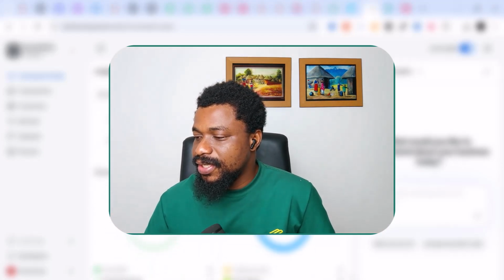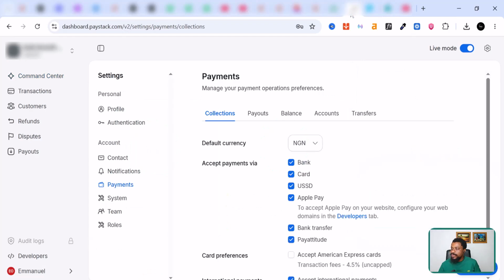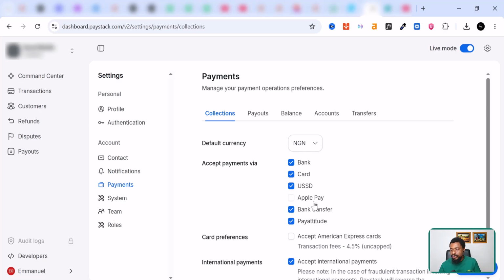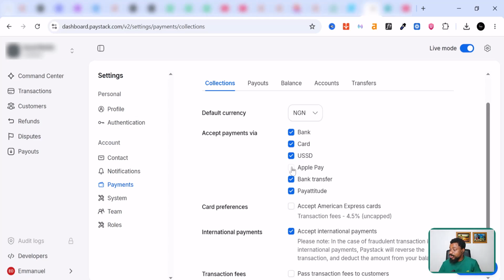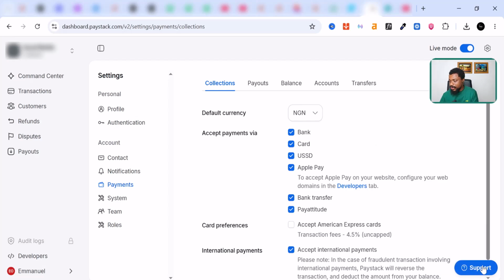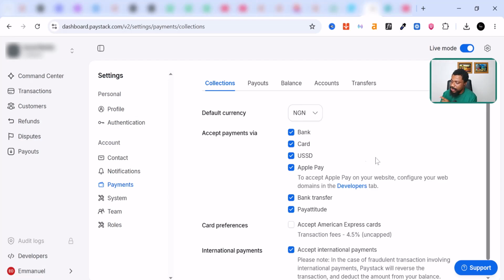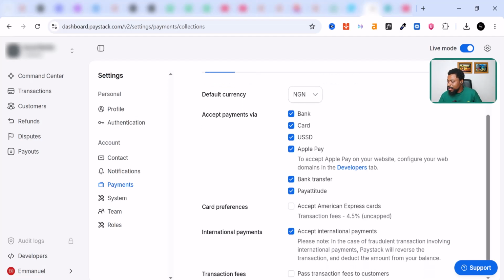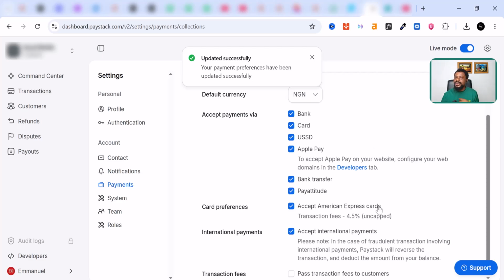How to Accept Apple Pay & Google Pay on Paystack (Nigeria)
If international payments aren't going through on your Paystack storefront or checkout, the problem is almost always the same thing, Apple Pay and Google Pay are not activated by default.

Most people skip this step without knowing it exists, then assume Paystack doesn't support international buyers.

This video shows you exactly why it happens and how to fix it in a few clicks inside your Paystack dashboard.

What you'll learn:

Why international payments fail even when your Paystack account is active.
What Apple Pay and Google Pay activation actually does.
How to enable both payment methods on your Paystack account.
How to confirm everything is working before you send traffic to your page.

This channel covers practical tools for creators and freelancers in Nigeria — payments, AI, and digital income without the noise.